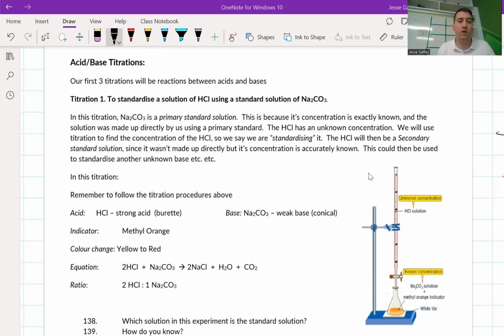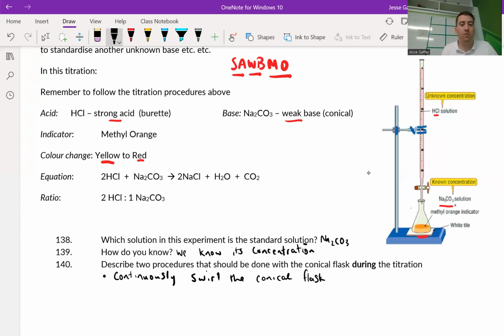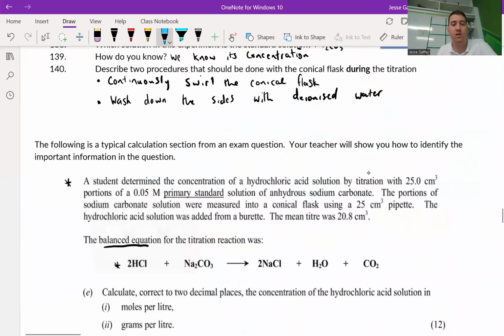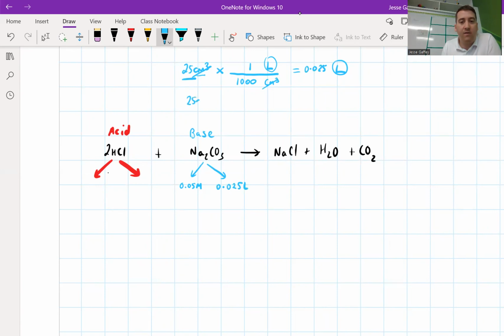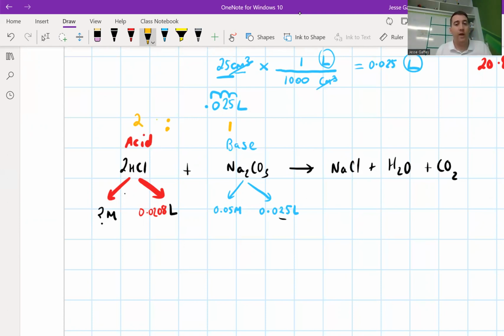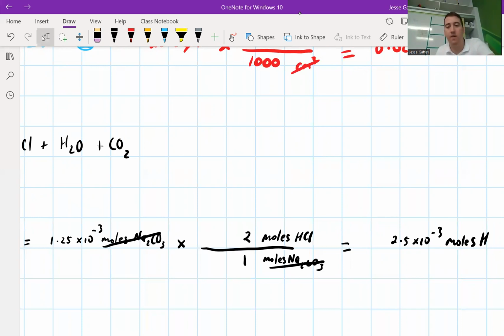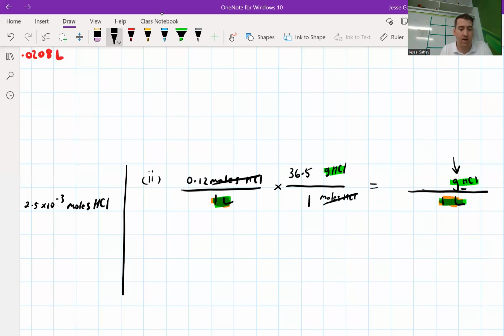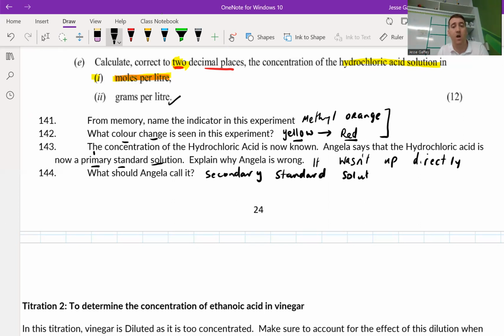Volumetric Analysis - Titration calculation - Titration 1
LC Chemistry guided practice